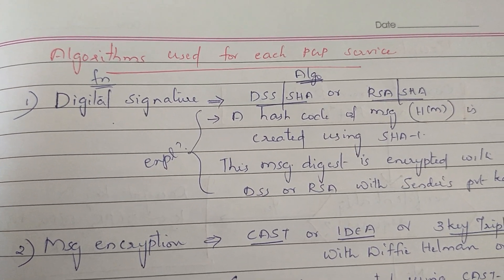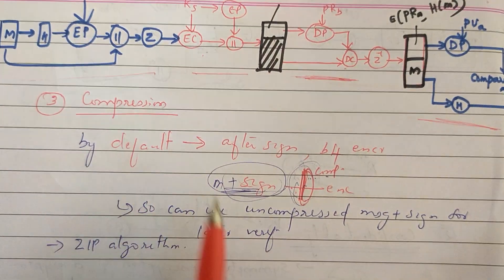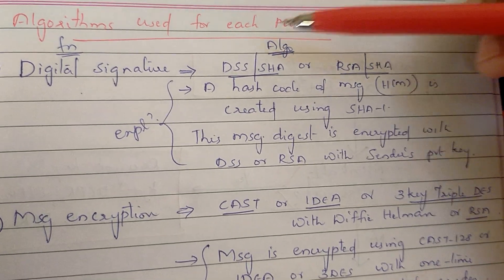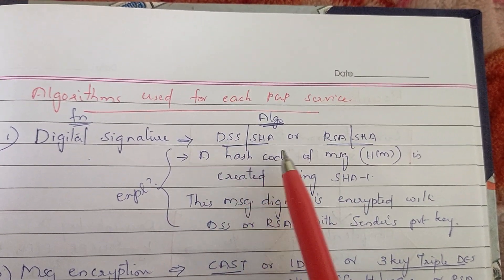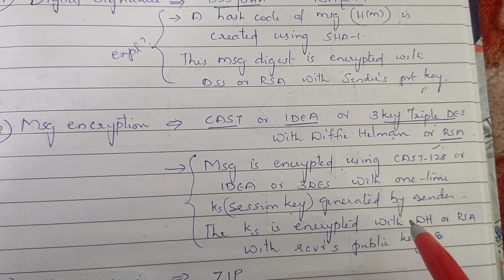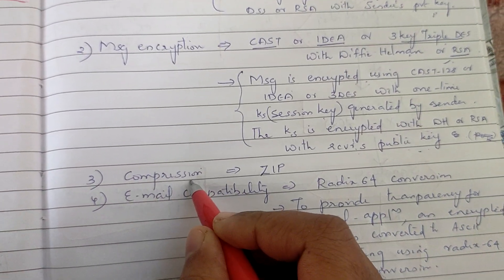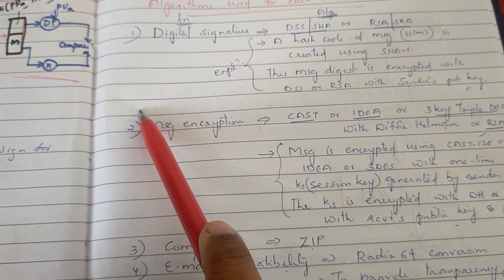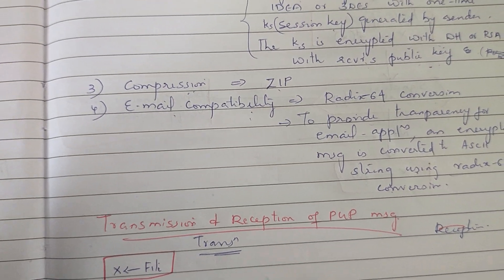CS409(Mod5_2): Algorithms used in each PGP services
KTU S7 module 5_ cryptography and network security